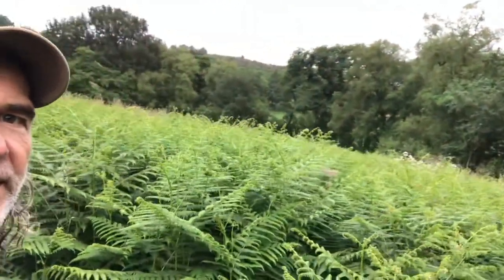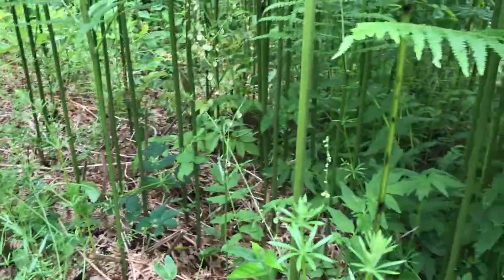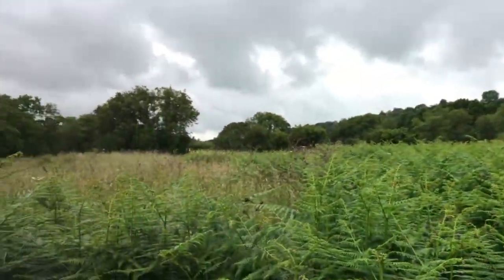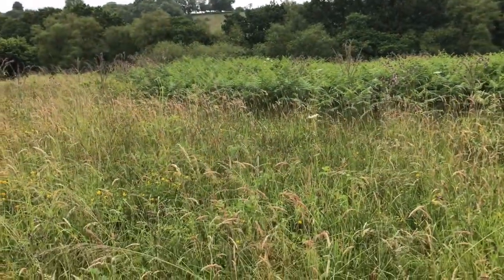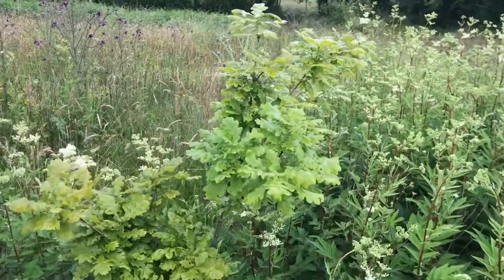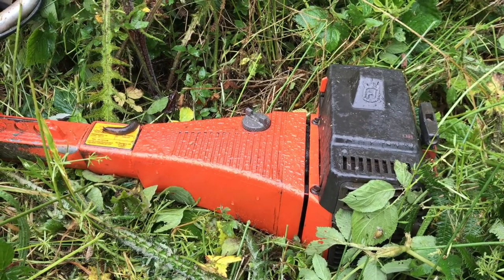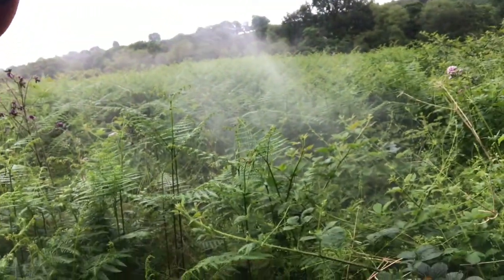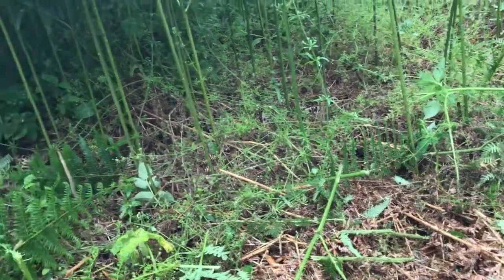Pendderi Permaculture - Bracken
Brushcutting Bracken

It’s Pendderi Permaculture time again with a video short on the annual bracken cutting in the top field. Expect bracken, cutting and the top field in this action packed video.